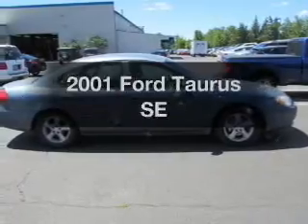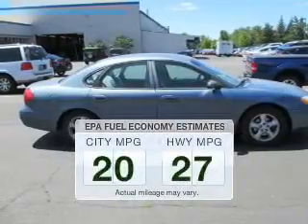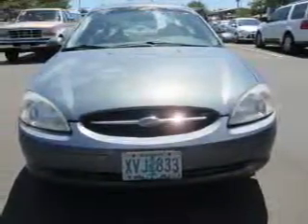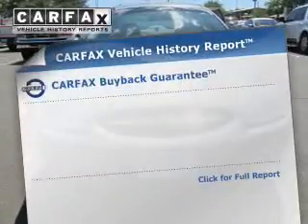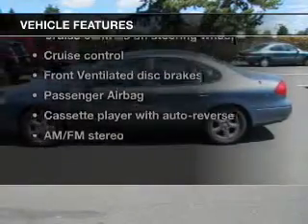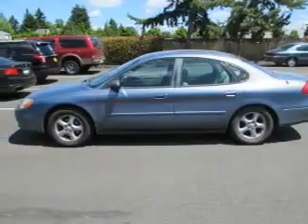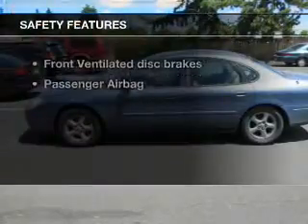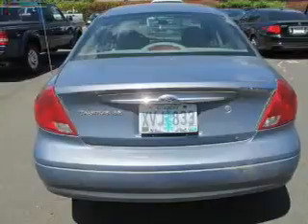2001 Ford Taurus - Hillsboro OR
Year: 2001
Make: Ford
Model: Taurus
Trim: SE
Engine: 3.0 liter 6 cylinder 12 valve
Transmission: 4-Speed Automatic
Color: Blue
Mileage: 166739
Address:
4151 S. E. Tualatin Valley Highway